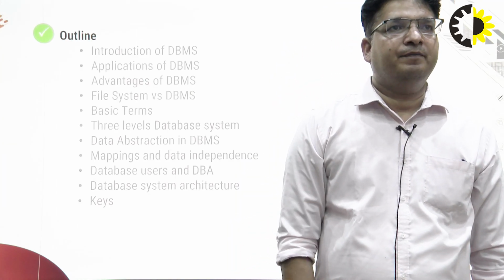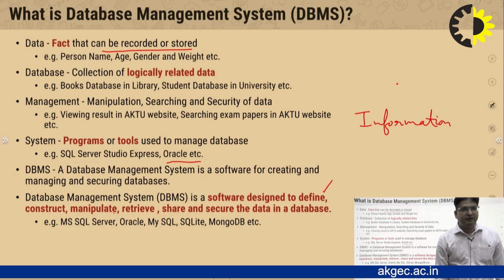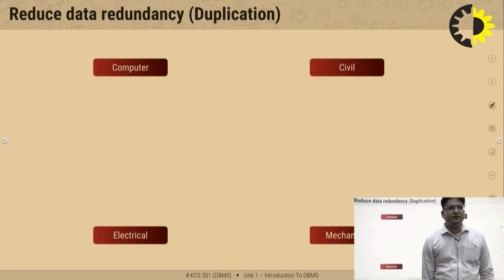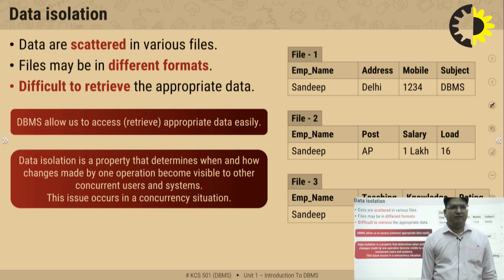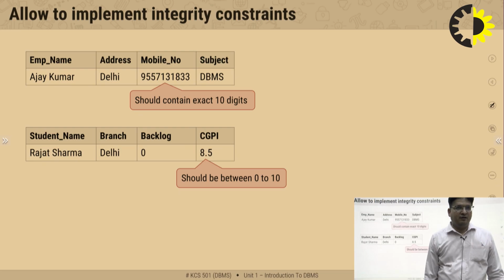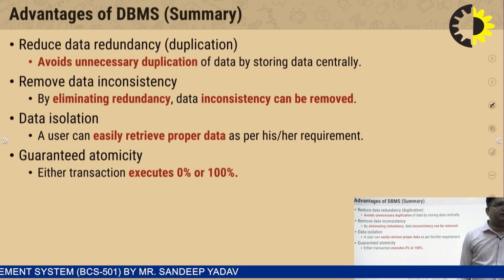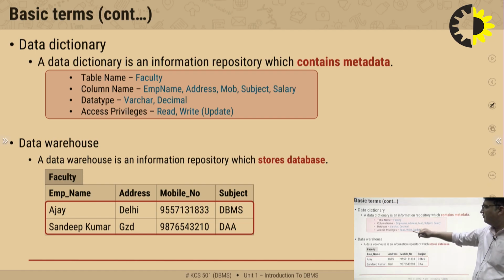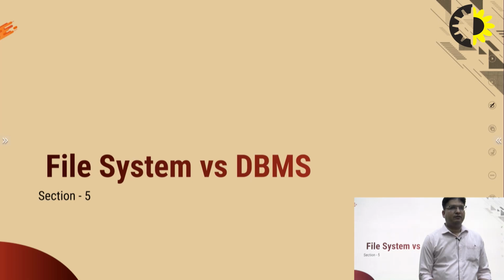INTRODUCTION TO DBMS | DATABASE MANAGEMENT SYSTEM | LECTURE 01 BY MR. SANDEEP YADAV | AKGEC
Welcome to Lecture 01 of Database Management System (DBMS)! In this session, Mr. Sandeep Yadav introduces the fundamentals of DBMS, which is essential for every Computer Science student.
This lecture is perfect for beginners starting their journey in databases.
🔍 Topics Covered:
• What is DBMS?
• Importance of Database Systems
• File System vs DBMS
🎓 This lecture is part of Ajay Kumar Garg Engineering College (AKGEC) curriculum.
• Beginners in DBMS
• Students preparing for exams
• Placement & interview aspirants